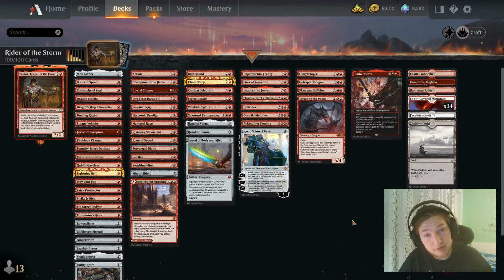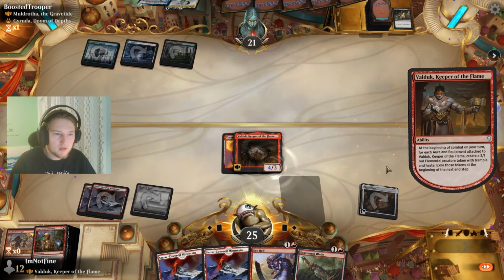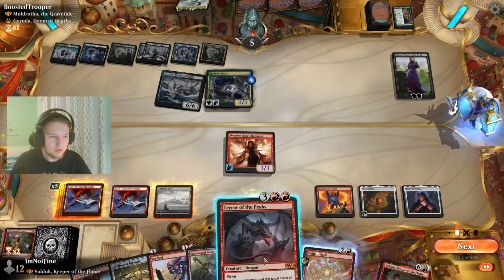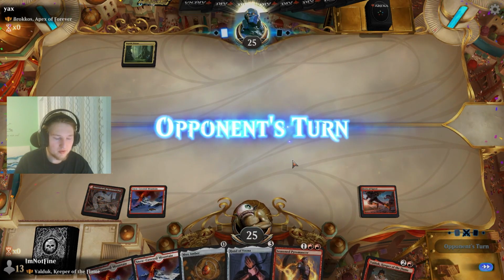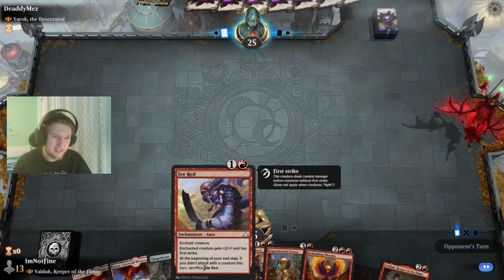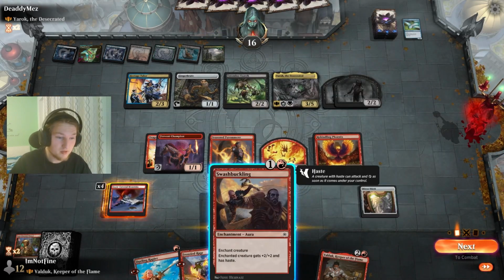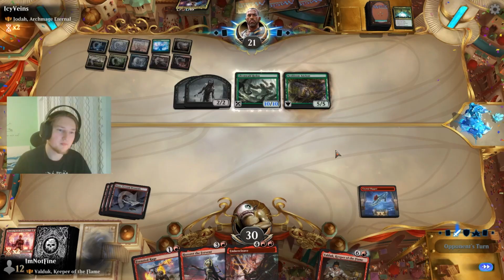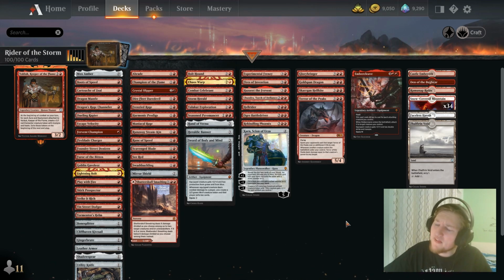2 LAND LETHAL! | Valduk Auras Historic Brawl Commander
Valduk may have some problems, being fun is one of them!

Timestamps:
0:00 - Decktech
2:41 - Match 1
11:24 - Match 2
15:04 - Match 3
19:28 - Match 4
21:03 - Match 5
27:47 - Match 6
31:58 - Match 7
37:02 - Recap

If you would like to join the fun but don't have people to play historic brawl with, use the Magic Stronghold discord server

Commander
1 Valduk, Keeper of the Flame (DAR) 148

Deck
1 Harmonic Prodigy (MH2) 132
1 Faceless Haven (KHM) 255
1 Cartouche of Zeal (AKR) 145
1 Dragon Mantle (J21) 70
1 Escape Velocity (THB) 132
1 Furor of the Bitten (M21) 145
1 Frenzied Rage (DAR) 124
1 Rune of Speed (KHM) 148
1 See Red (RIX) 112
1 Champion of the Flame (DAR) 116
1 Storm Herald (THB) 156
1 Fireblade Charger (ZNR) 139
1 Swashbuckling (XLN) 167
1 Maniacal Rage (GRN) 110
1 Dragon's Rage Channeler (MH2) 121
1 Dueling Rapier (AFR) 140
1 Boots of Speed (AFR) 133
1 Crystal Slipper (ELD) 119
1 Bonesplitter (MRD) 146
1 Leather Armor (AFR) 248
1 Shadowspear (THB) 236
1 Mirror Shield (THB) 234
1 Hand of Vecna (AFR) 246
1 Cliffhaven Kitesail (ZNR) 243
1 Utility Knife (ZNR) 256
1 Scavenged Blade (ZNR) 157
1 Foundry Street Denizen (J21) 72
1 Fervent Champion (ELD) 124
1 Combat Celebrant (AKR) 148
1 Den of the Bugbear (AFR) 254
1 Castle Embereth (ELD) 239
1 Ramunap Ruins (AKR) 326
1 Skirk Prospector (DAR) 144
1 Strike It Rich (MH2) 143
1 Lightning Bolt (STA) 42
1 Abrade (AKR) 136
1 Goblin Gaveleer (SOM) 92
1 Sword of Body and Mind (SOM) 208
1 Runaway Steam-Kin (GRN) 115
1 Chaos Warp (STA) 36
1 Karn, Scion of Urza (DAR) 1
1 Chandra, Torch of Defiance (KLR) 117
1 Tormentor's Helm (KHM) 155
1 Seasoned Pyromancer (MH1) 145
1 Fires of Invention (ELD) 125
1 Glorybringer (AKR) 157
1 Goldspan Dragon (KHM) 139
1 Terror of the Peaks (M21) 164
1 Shatterskull Smashing (ZNR) 161
1 Mox Amber (DAR) 224
1 Gingerbrute (JMP) 466
1 Tin Street Dodger (RNA) 120
1 Hazoret the Fervent (AKR) 159
1 Ogre Battledriver (ANB) 80
1 Dire Fleet Daredevil (RIX) 99
1 Bolt Hound (M21) 131
1 Rekindling Phoenix (RIX) 111
1 Heraldic Banner (ELD) 222
1 Skarrgan Hellkite (RNA) 114
1 Play with Fire (MID) 154
1 Experimental Frenzy (GRN) 99
1 Valakut Exploration (ZNR) 175
1 Hellrider (JMP) 334
1 Zhalfirin Void (DAR) 249
34 Snow-Covered Mountain (KHM) 282
1 Embercleave (ELD) 120